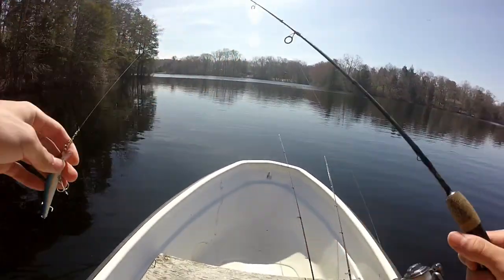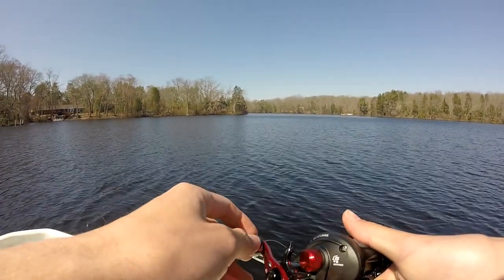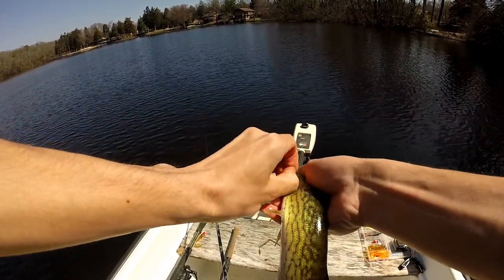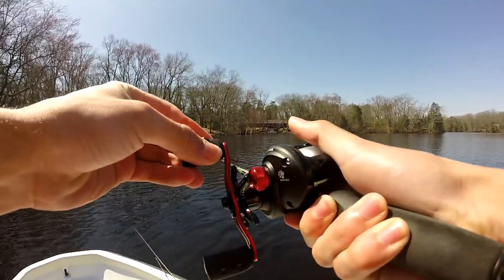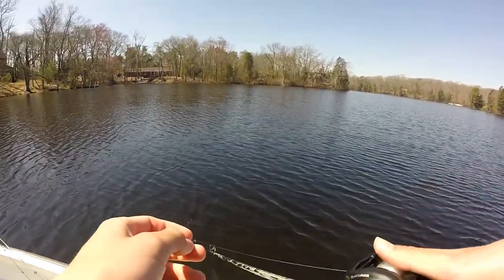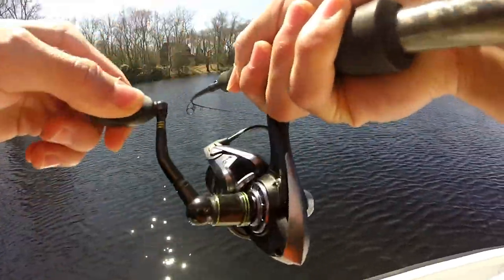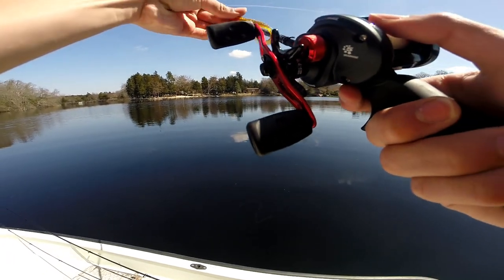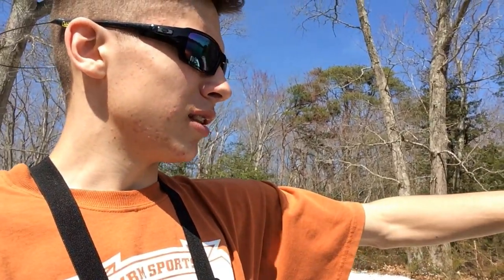Testing out CHEAP Amazon Lure Kits!! (Surprising!)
Check em out!

Lure Kit #1
Lure Kit #2